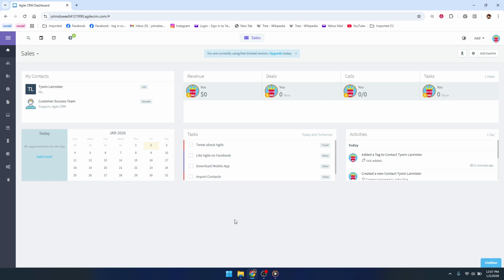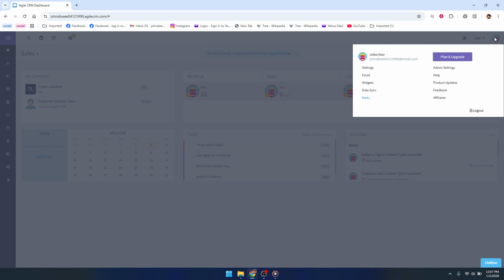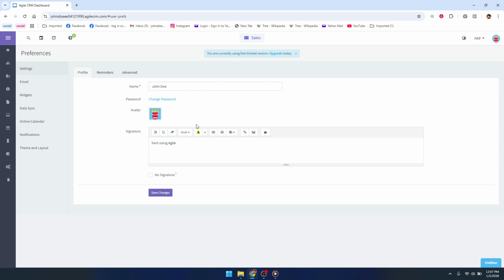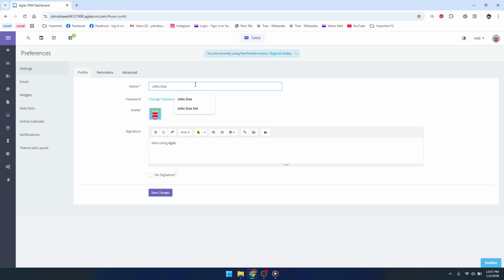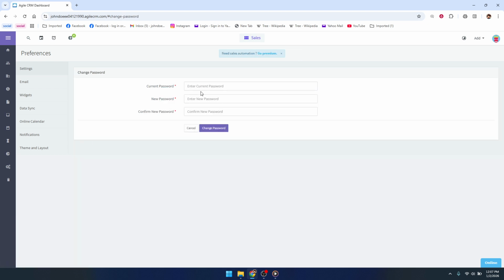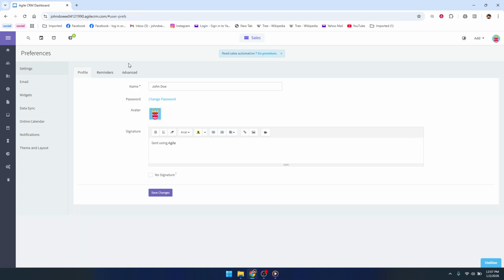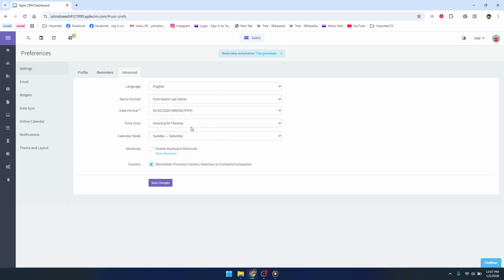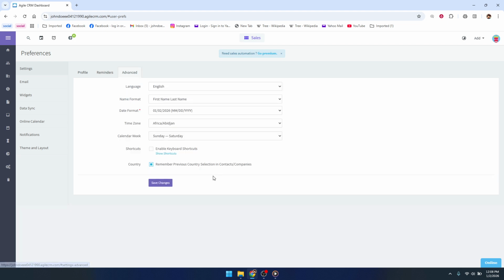How To Edit My Detail On Agile Crm [2026 Guide]